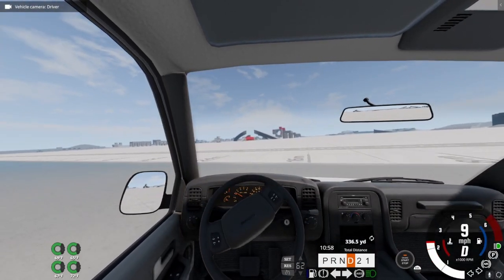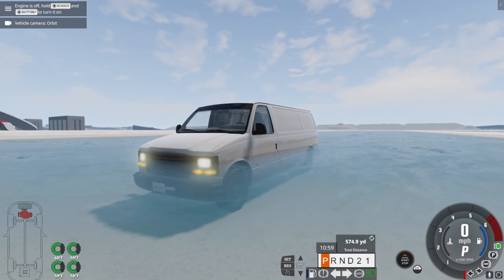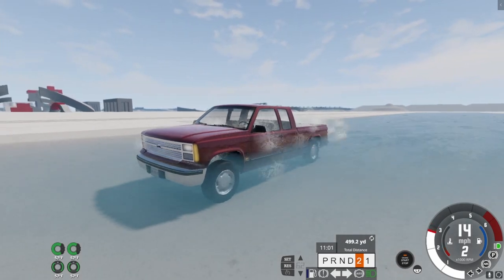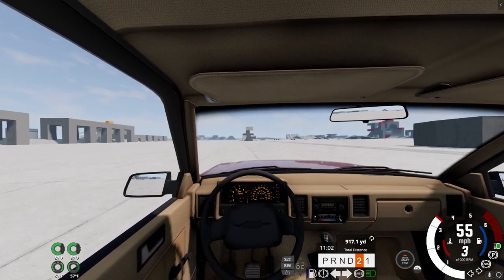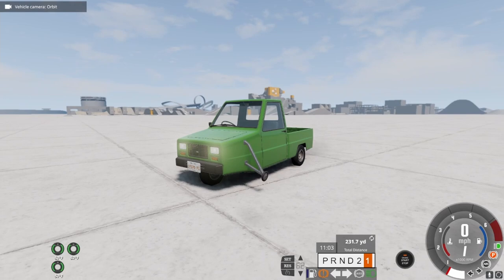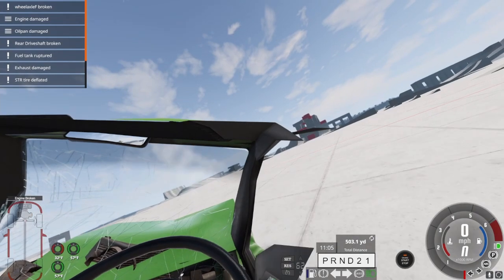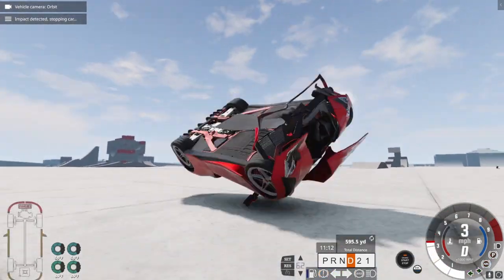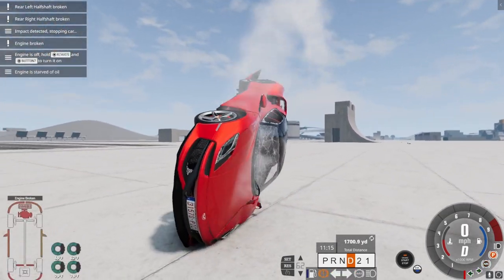Flying cars in Beam.NG Drive